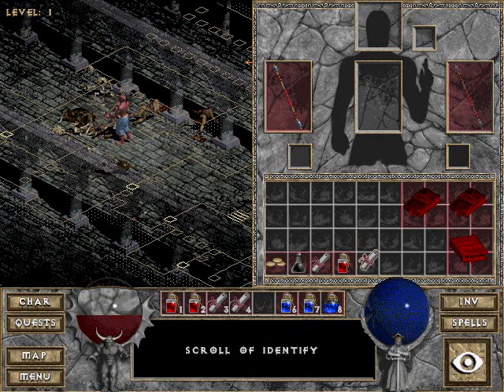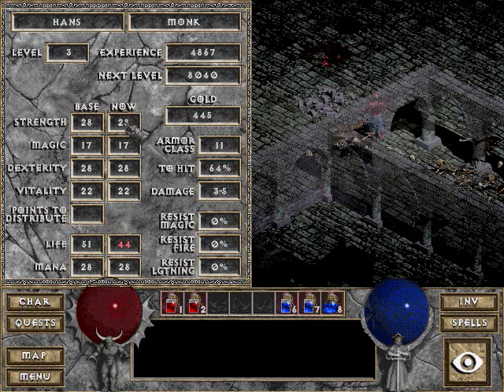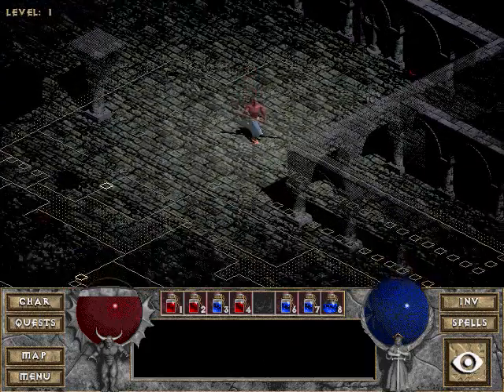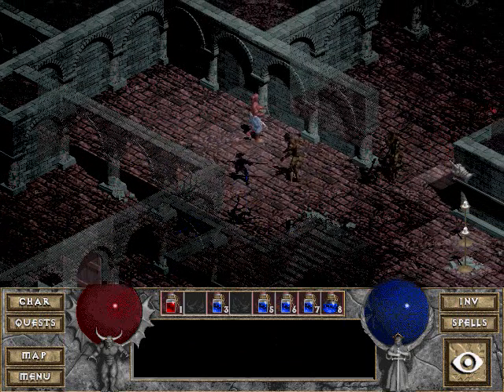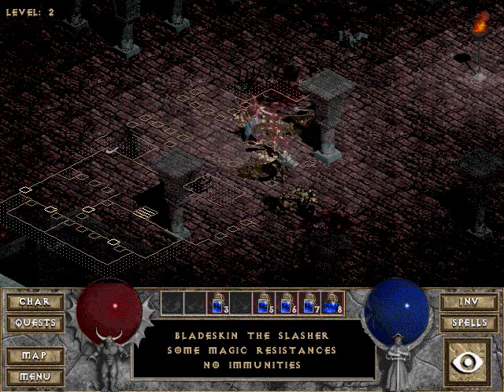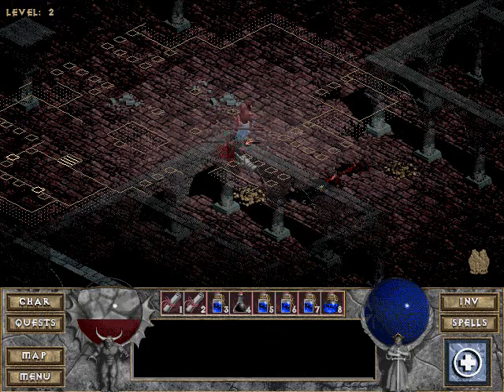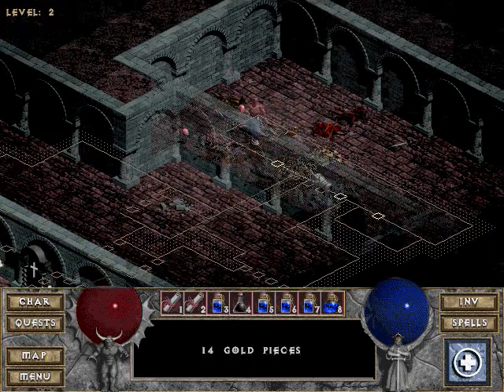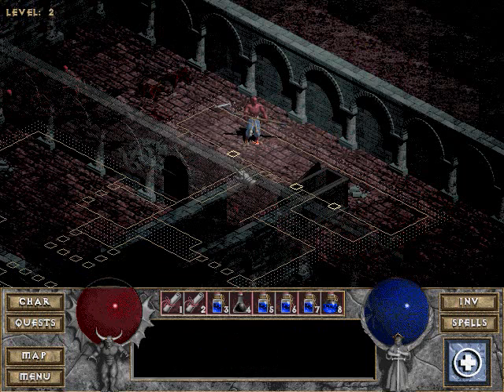Let's play Hellfire #02: Bookworm, I'm not.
Today, we enter the second floor and we're almost immediately assaulted with unique monster mayhem!  It is atypical for the game to throw THREE in one room like that.

Shrine list sorted alphabetically.

Abandoned Shrine  - +2 dexterity.

Creepy Shrine  - +2 strength.

Cryptic Shrine - Casts a Nova spell and restores mana.  (Shrine magic becomes more powerful in each new area and gets 2 levels stronger each time.  Floors 1-4 is level 2 and so on.)
Divine Shrine  -  Restores health and mana. On level 1-3 it gives one Potion of Full Mana and one Potion of Full Life. On other levels it gives two Potions of Full Rejuvenation.

Eerie Shrine  - +2 magic.

Eldritch Shrine  - All potions become rejuvenation potions.

Enchanted Shrine - Lose 1 skill level for one spell (2 if it is at level 15). All other learned spells gain 1 level.  (You'll never see this shrine passed floor 8.)

Fascinating Shrine - Lose 10% of base mana and increases Firebolt 2 levels.

Glimmering Shrine - Identifies all items in your inventory.

Gloomy Shrine - +2 AC to all armor and -1 max damage to all weapons. (This effect lasts until you quit, and is only available in single player.)

Glowing Shrine -   If current experience is equal to or below 5,000, it is set to 0 and you gain that amount divided by 1,000 in your magic.  If it is greater, you lose 5% experience and gain 5 magic.  (Hellfire only)

Hidden Shrine  -    -10 durability to one item equipped. +10 durability to all others equipped.(This will NOT break items)

Holy Shrine - Casts a Phasing spell on you. (shine/area level applies)
Magical Shrine - Casts a Mana Shield spell.  (shine/area level applies)

Mendicant's Shrine - Takes half your gold and turns it into exp. (Hellfire only)
Mysterious Shrine -  +5 to one attribute, -1 to all others.

Murphy's Shrine - Reduces an equip by 50% durability.  If it doesn't damage your equipment, it steals 1/3 of your gold. (Hellfire only)

Oily Shrine - Gives a two point stat boost based on class.  A monk would gain 1 str/dex.  This shrine will also cast firewall.  (Hellfire only)

Ornate Shrine  - Lose 10% of base mana and increases Holy Bolt 2 levels.

Quiet Shrine - +2 vitality.

Religious Shrine -  Restores all items to full durability.

Sacred Shrine -  Lose 10% of base mana and increases Charged Bolt 2 levels.

Secluded Shrine  - Gives complete map of current level.

Spiritual Shrine - Gives a small amount of gold to each empty
slot in your inventory.  (The amount depends on floor level but it is generally trivial.)

Spooky Shrine - All other players get life and mana restored.  (Only availible in multiplayer games obviously)

Shimmering Shrine - Refills mana.  (Hellfire only)

Solar Shrine -  +2 stat boost based on the time. (Hellfire only)
10pm-4am Vitality
4am-12pm Dexterity
12pm-8pm Strength
8pm-10pm Magic

Sparkling Shrine - Gives 1,000 exp times the floor level. (I.E found on the 5th floor you'd gain 5,000 exp.)  This shrine also casts flash, so you'll take damage.

Stone Shrine  - Restores charges in all staves.

Tainted Other players get +1 to one attribute and -1 to all other attributes.  (Also only multiplayer)

Thaumaturgic Shrine - Refills chests on current level.  (Single player/Hellfire exclusive)

Town Shrine - Creates a town portal. (Hellfire only)

Weird Shrine - +1 max damage to all weapons in inventory.